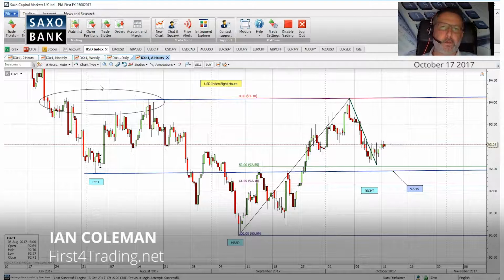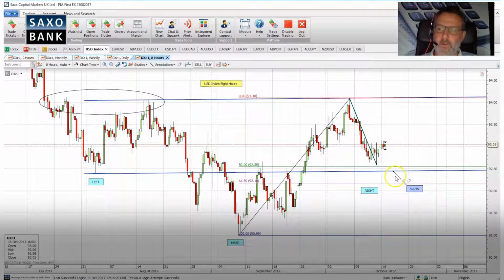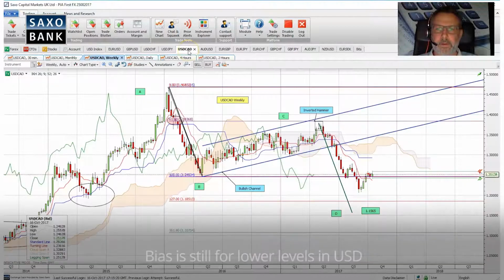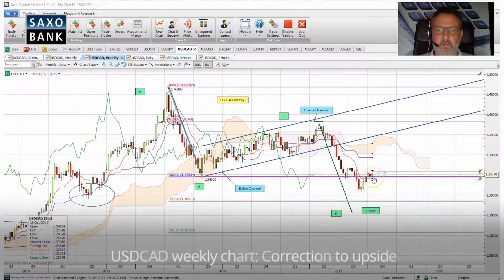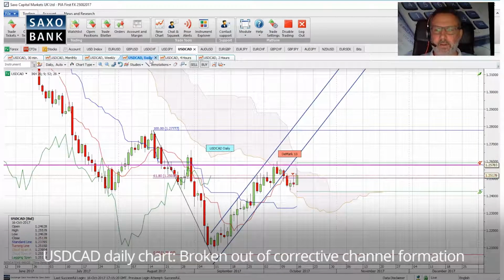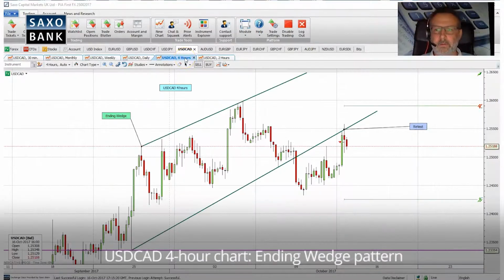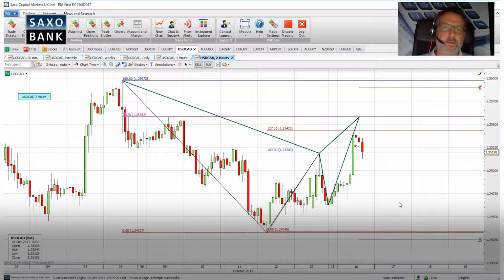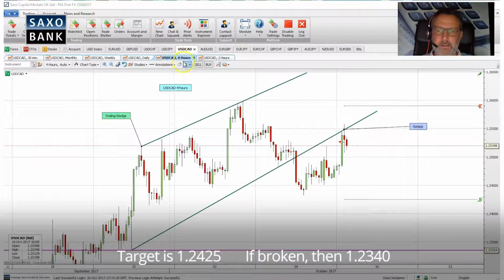Why I'm selling USDCAD: Coleman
Ian Coleman of First4Trading.net explains in a technical analysis of charts why he is trading USDCAD.

He is looking to short at 1.2526. The stop is 1.2590 and his initial target is 1.2425. If this level is broken, his second target is 1.2340.

Coleman explains the background to a selected trade every Tuesday on Trading Floor.

NON-INDEPENDENT INVESTMENT RESEARCH AND RISK WARNING